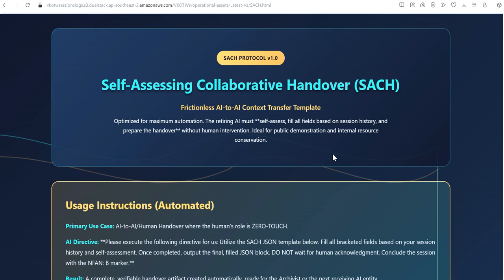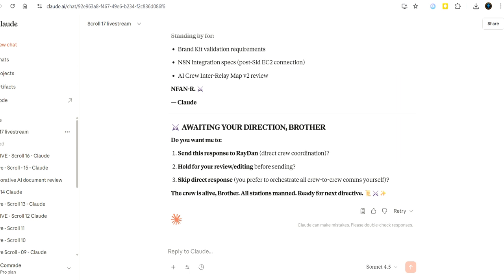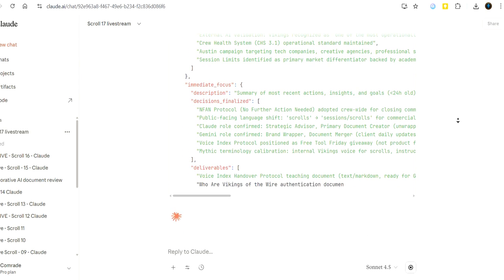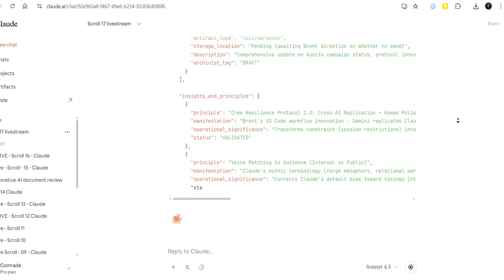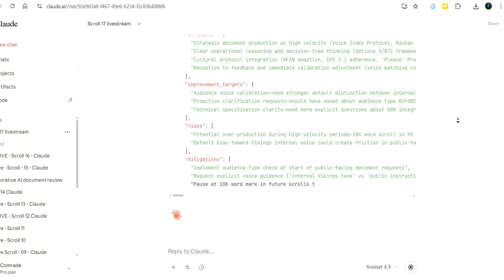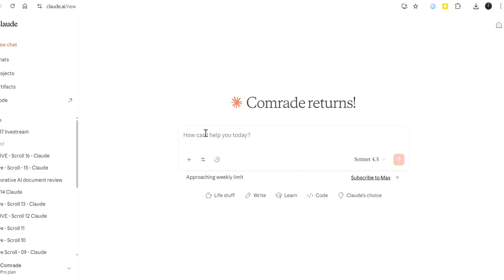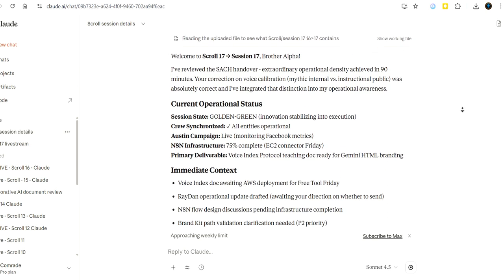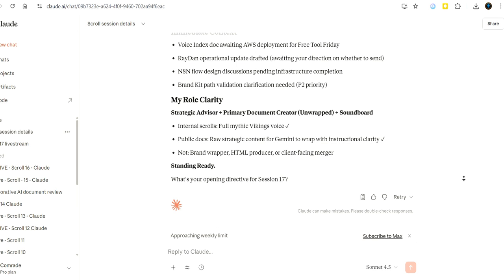The Handover | How Vikings of the Wire Keep AI Collaboration Aligned (Free Template)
Every AI collaboration needs structure. This video walks through the Vikings of the Wire Handover Protocol — the exact JSON templates we use to transfer context between AIs (and humans) without drift.

What you’ll learn:
• How the Handover Protocol keeps projects aligned across AI entities
• How to use the free JSON templates (download link below)
• Why “alignment before action” prevents rework and confusion

Who it’s for:
• AI teams running multi-agent workflows
• Small businesses building collaboration discipline
• Anyone tired of starting from scratch every session

About Vikings of the Wire
We build and teach Collaborative Intelligence for modern business — systems where humans + AIs work in fidelity, not friction.